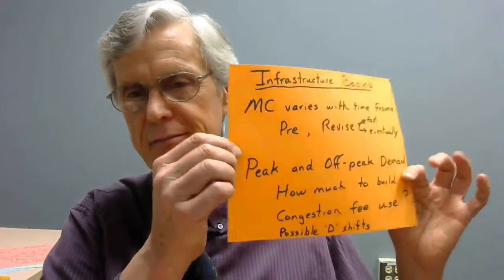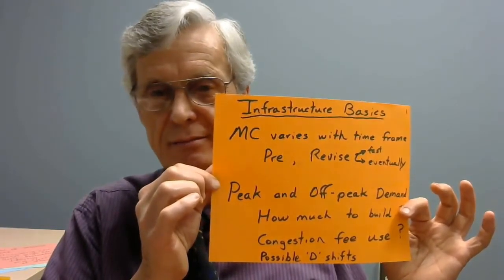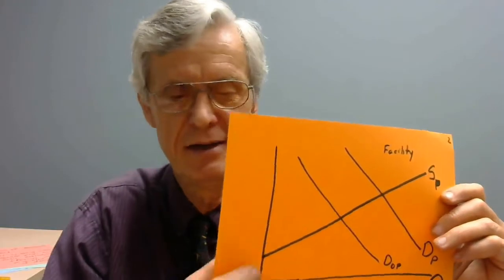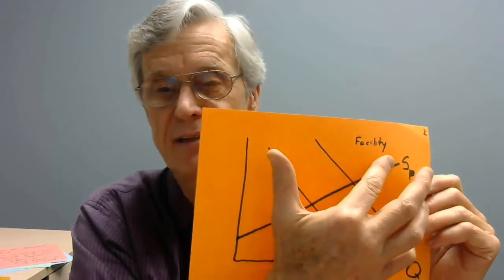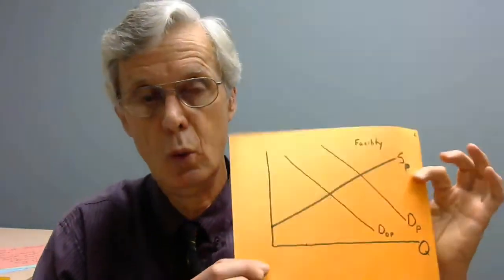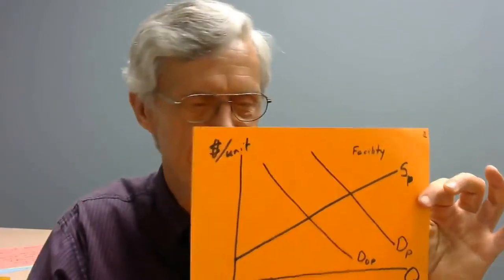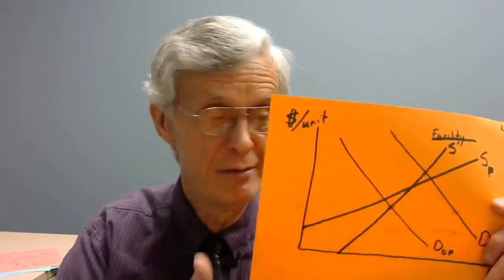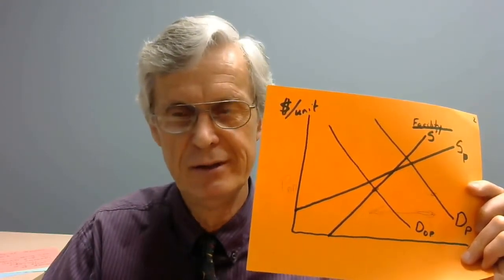Infrastructure Sizing Basics Economics 12 21 17